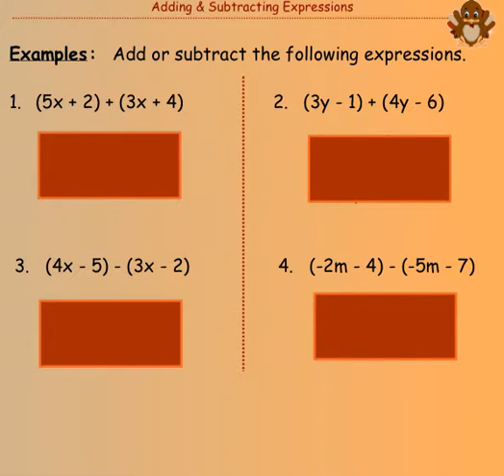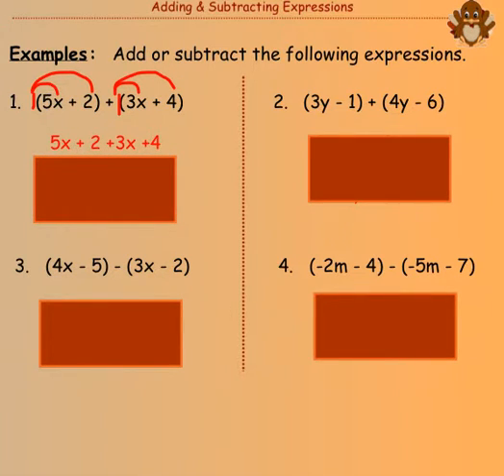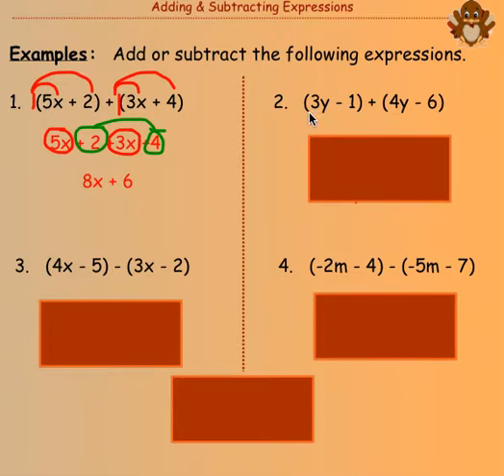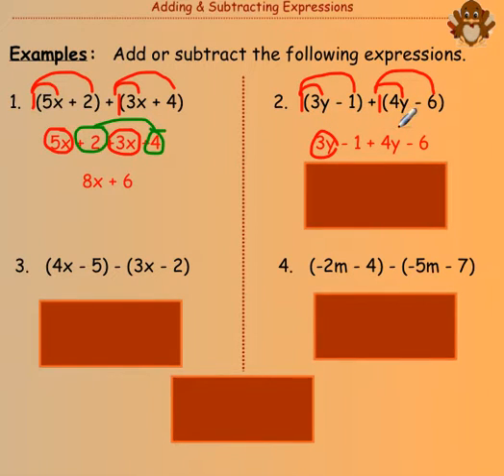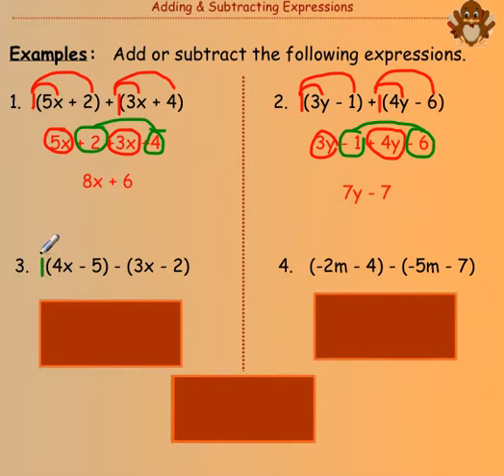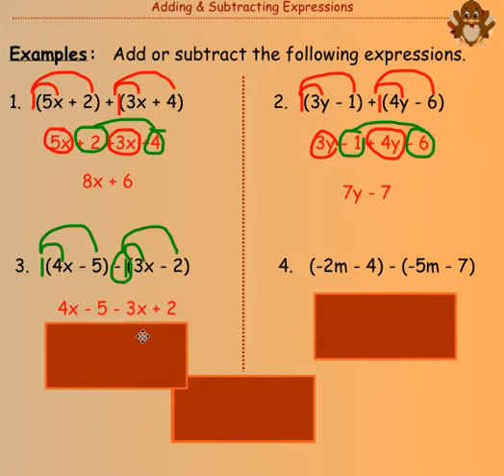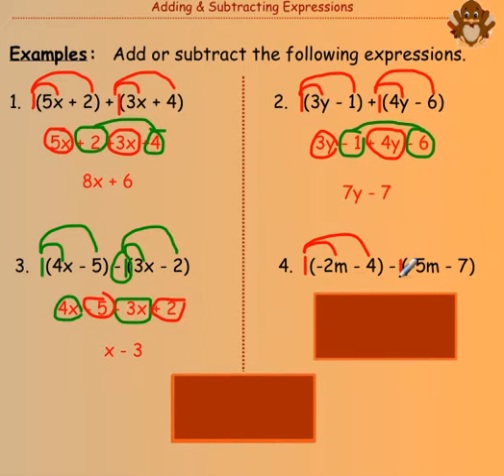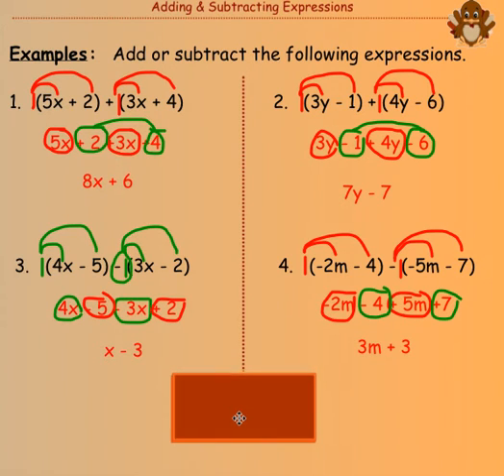Lesson 9 Adding and Subtracting Expressions